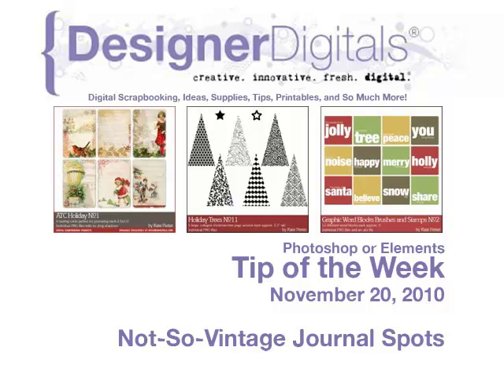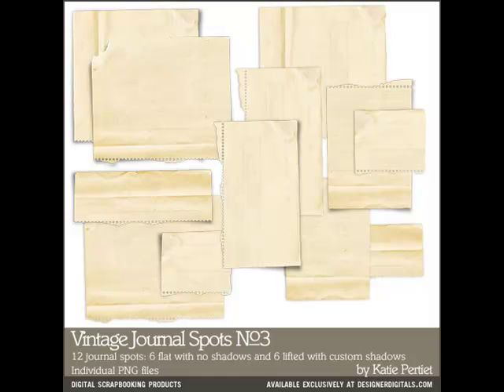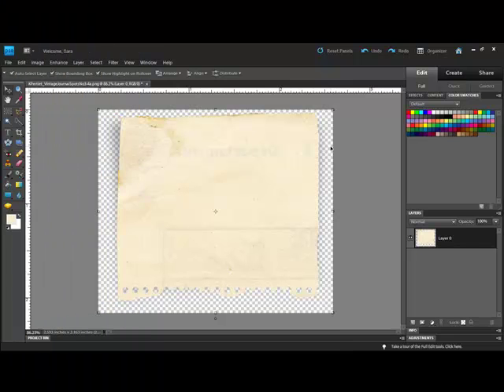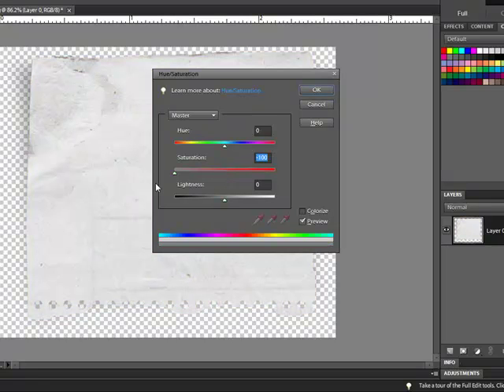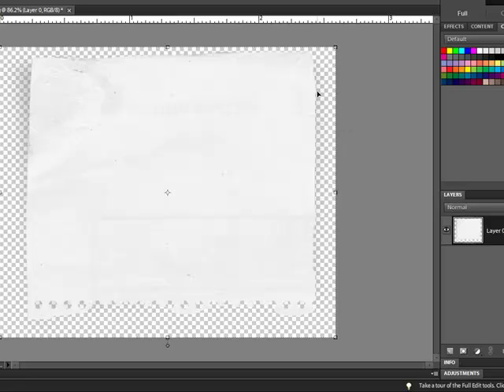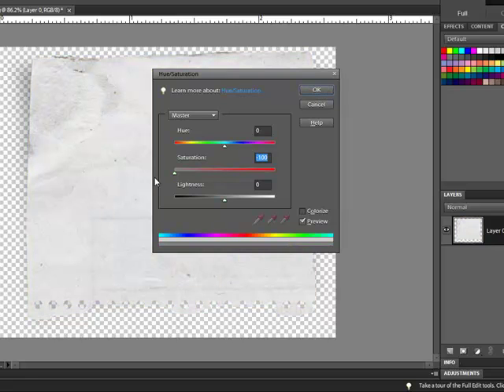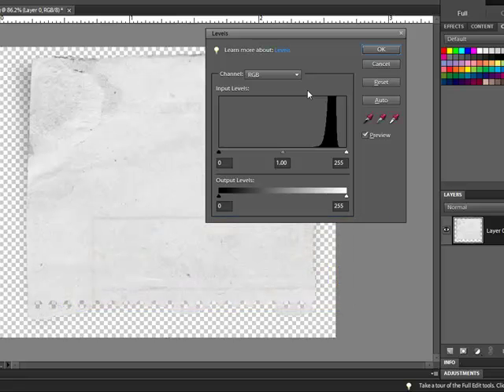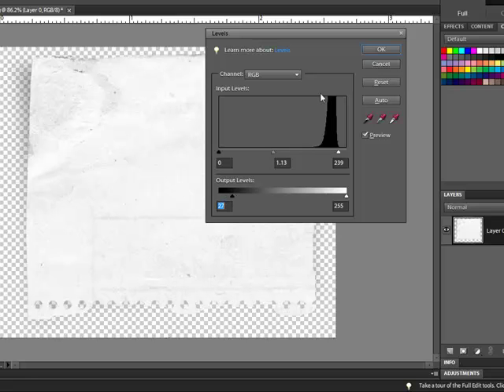The Less Aged Look in Photoshop and PSE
Weekly Adobe Photoshop and/or Photoshop Elements Video how-to from DesignerDigitals. This week: The Less Aged Look in Photoshop and PSE.